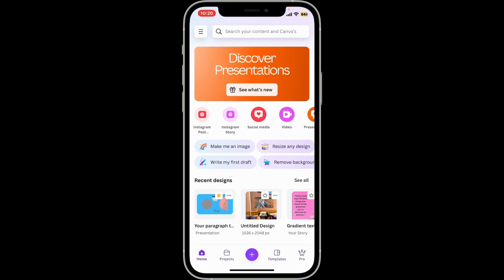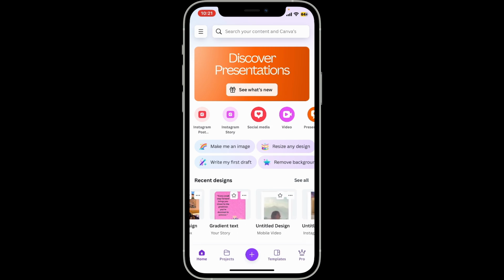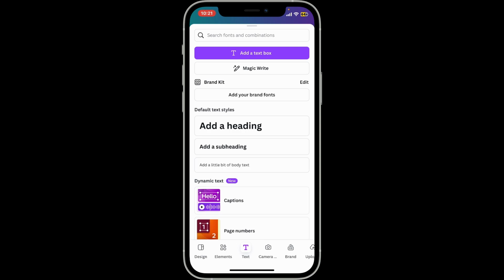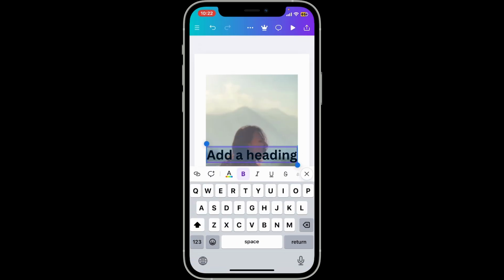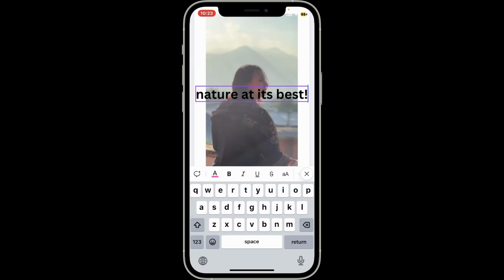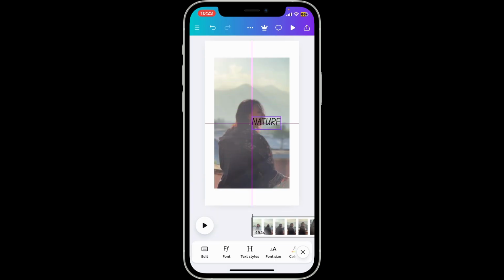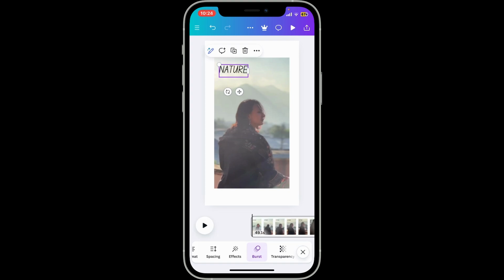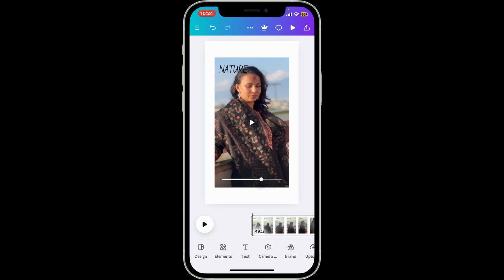How to Add Text to Video in Canva 2025?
Want to enhance your videos with text overlays? Learn how to add text to a video in Canva with this step-by-step guide! Whether you're creating social media content, presentations, or marketing videos, adding stylish and animated text can make your videos more engaging.

Make your videos stand out with professional-looking text effects in Canva. Start creating eye-catching content today! 🚀